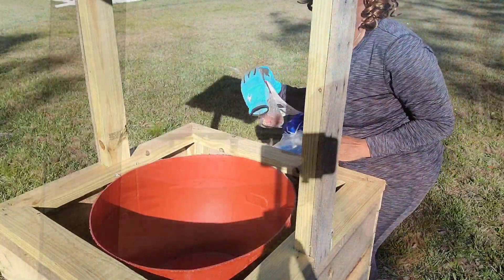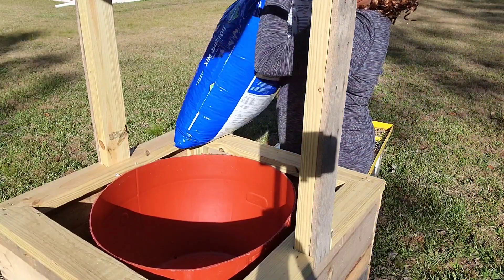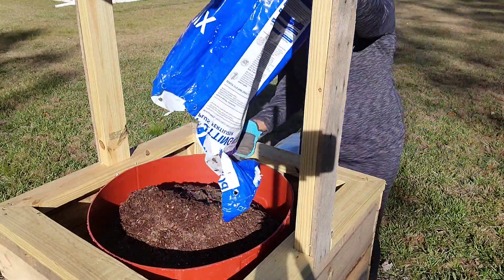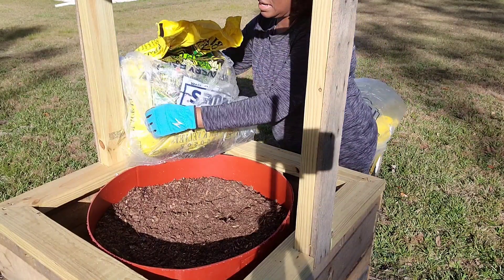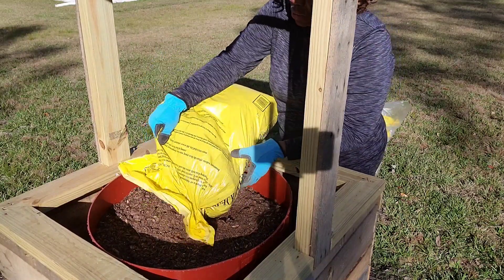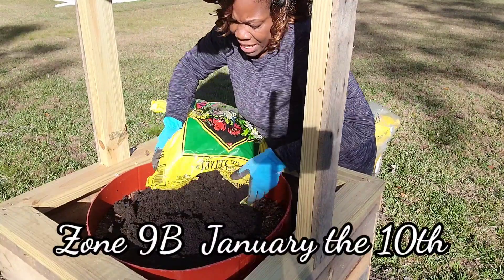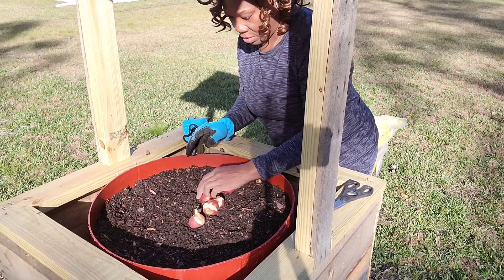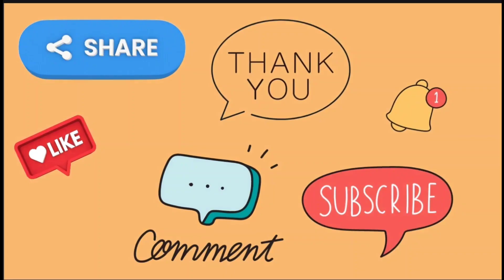Planning Flowers 💐 in the Wishing Well